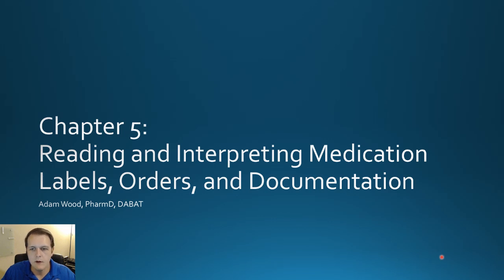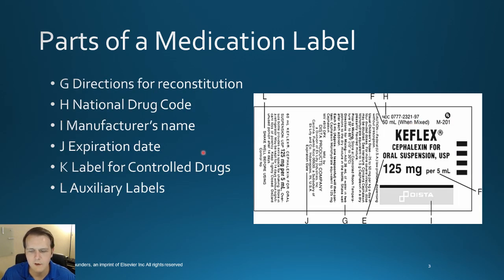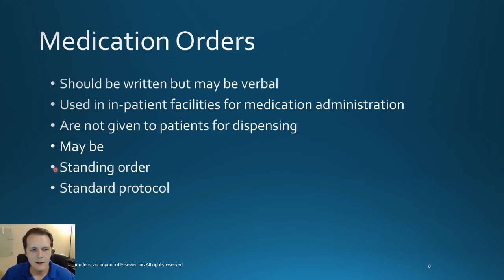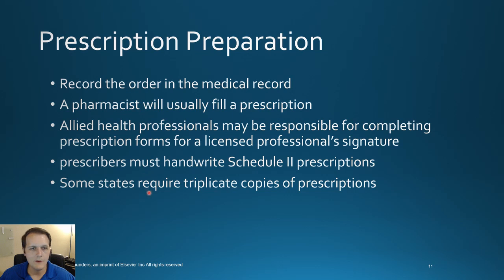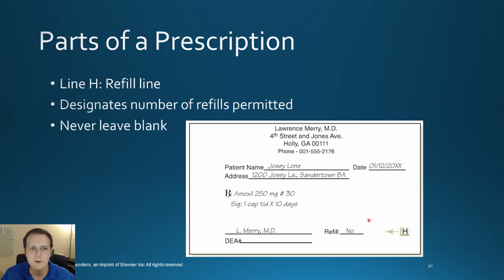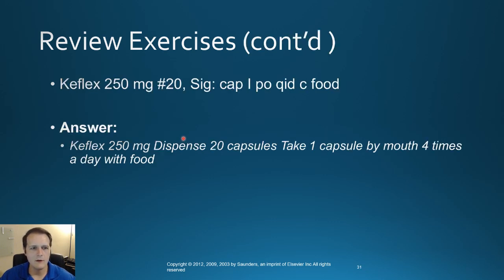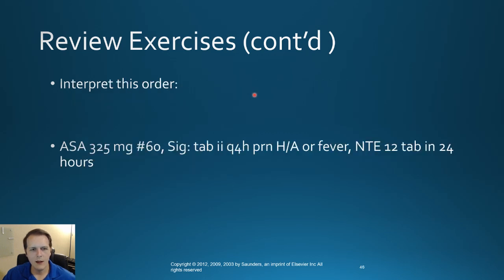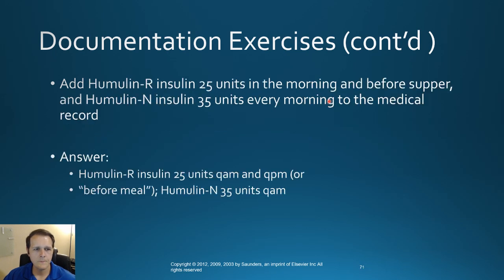Intro to Pharm Chapter 5